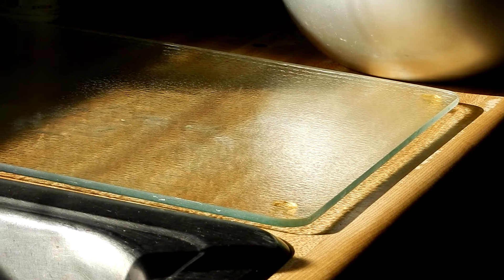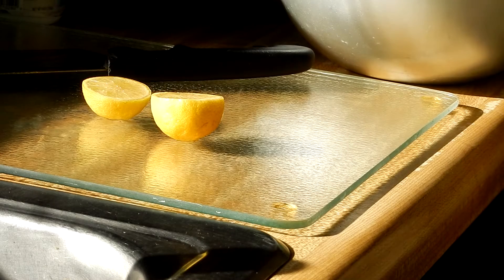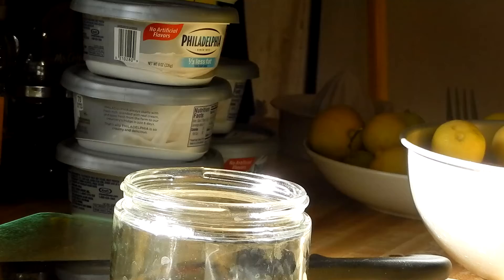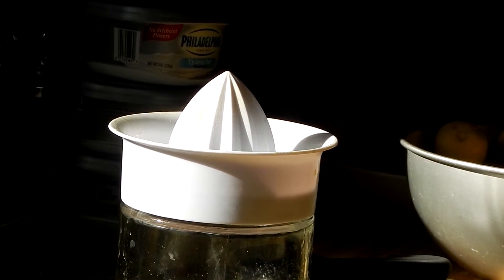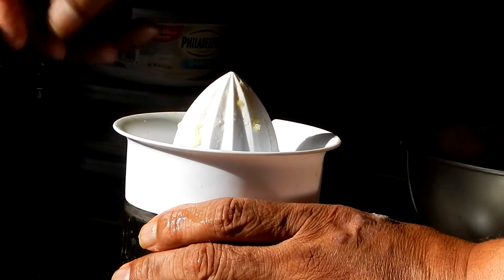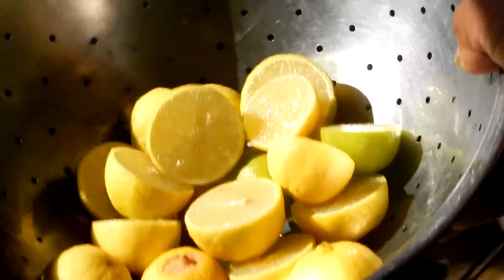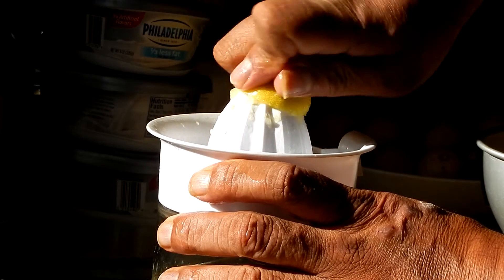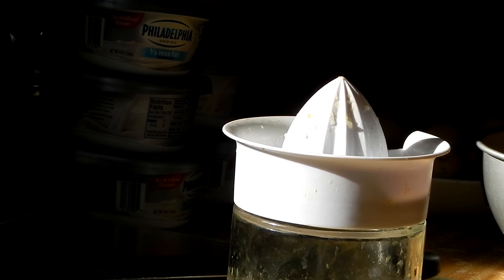Why you should grow your own limes Part-1